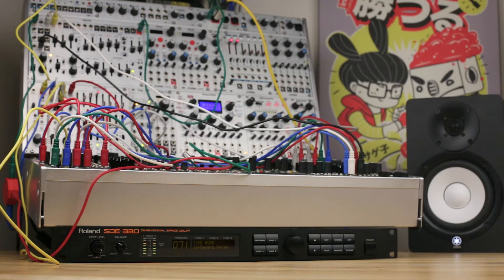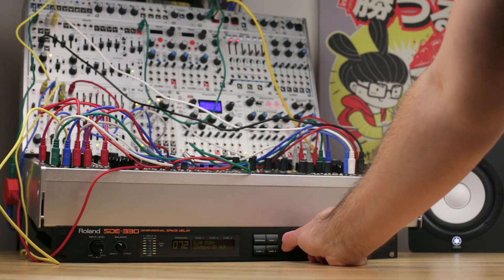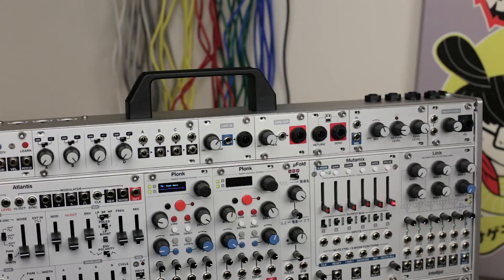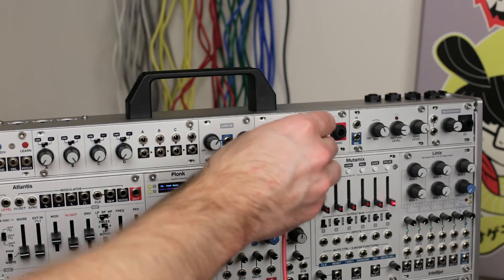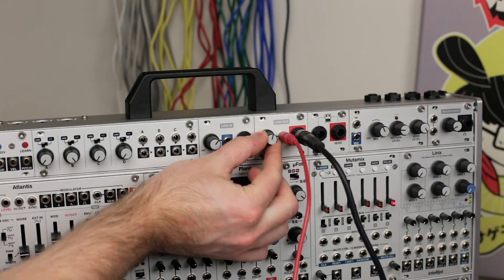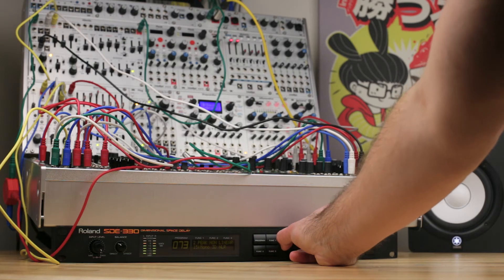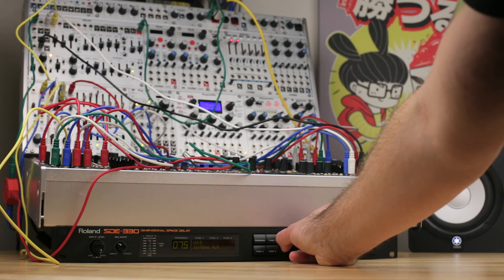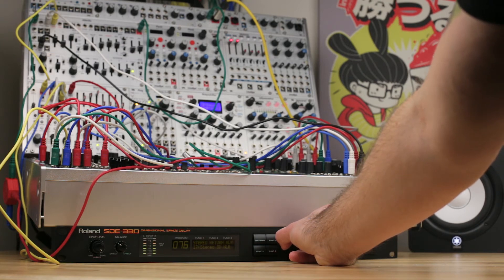Intellijel Line Out 1U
Line Out 1U - Eurorack level to Balanced Pro Line Level Ouput Shifter in 1U

This module allows you to interface your Eurorack modular system to the pro balanced line level world (+4 dBu).  You can send audio out to rack mount/desktop FX units, patch to external line-level instruments like synths and drum machines, interface to a DAW, and much more.

Features:
1 x Eurorack modular level signals to Balanced TRS 1/4″ output path
Uses a high quality THATCorp balanced line driver IC
Output path steps a nominal Eurorack level (10 Vpp) down to +4 dBu  with up to +6 dB gain.